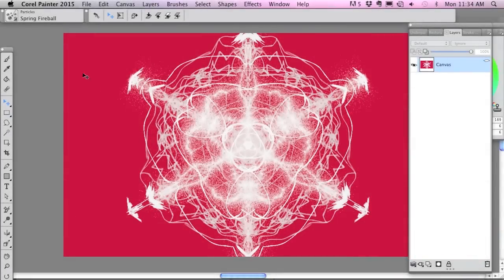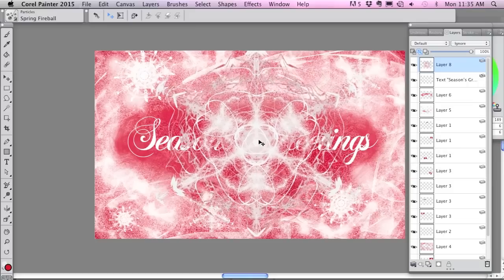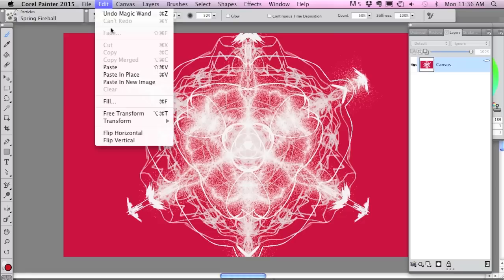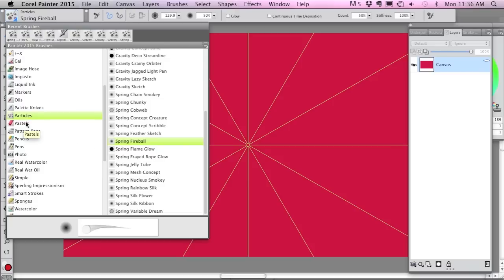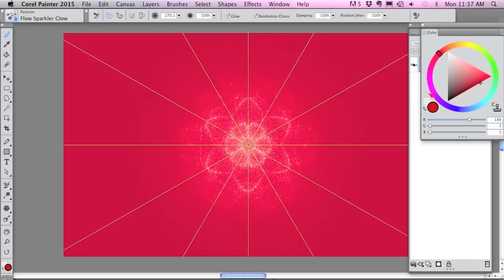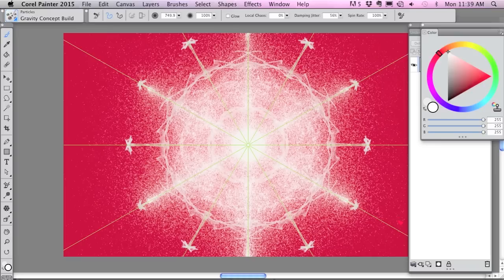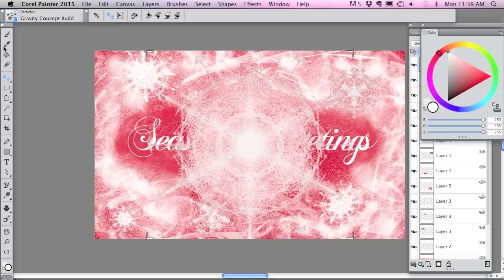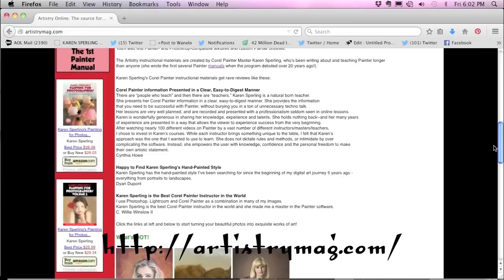How to Paint Snowflakes in Corel Painter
This video shows how to create snowflakes with Painter's mirror tool and particle brushes. For more tutorials, class and books for painting with Corel Painter,